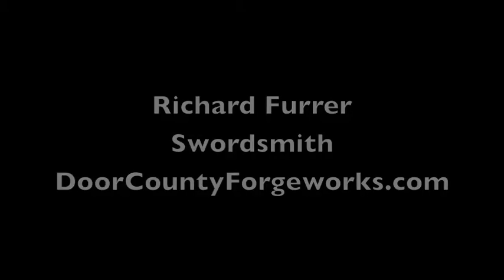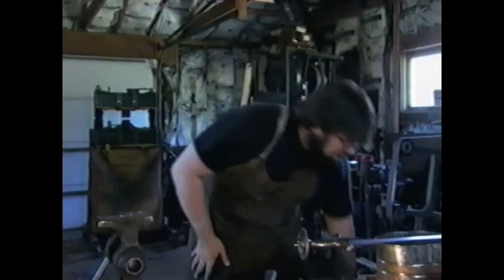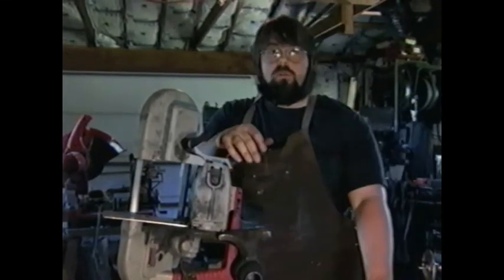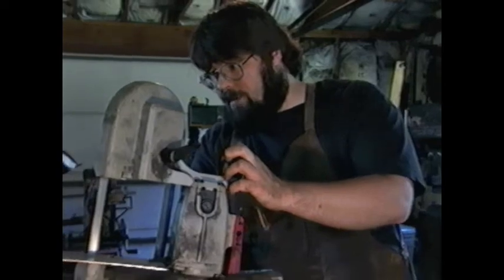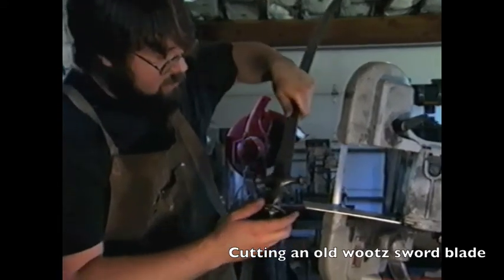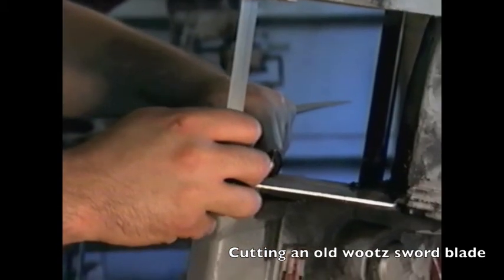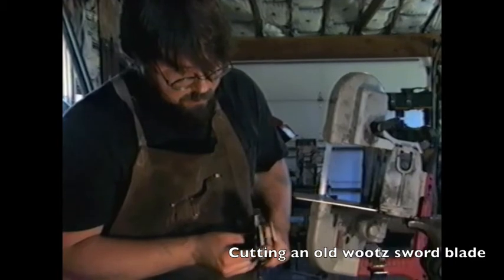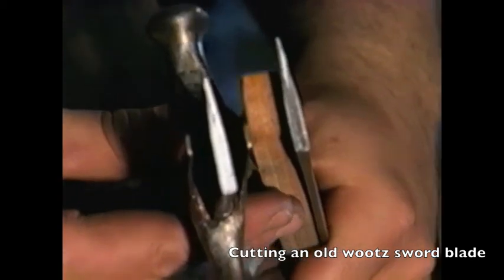Breaking Wootz Sword part 2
Hello All,

The metallurgical results will be included in a 2011 wootz DVD.

Here is is a short video talk/demo I gave in 2001 (wow was it that long ago?) to Natalie Gillespie, a film student at Northwestern University. This is about the history and modern aspects of wootz crucible steel and the destruction of an old wootz sword.
What follows is the visual discussion of that question.
This three part video documents some of my past research into wootz steel. Through the destruction of an old Indian wootz sword blade much information was gained. Here you have the history of wootz as well as description of  its metallurgy.
Samples were taken and bend tested under controlled conditions yielding interesting results for both the old wootz as well as my modern material. Chemical analysis and photo micrographs were also done which will be included in a Wootz Crucible Steel Instructional DVD scheduled for 2011 release. The DVD will include new information and show you how you can make wootz for your own blade work.